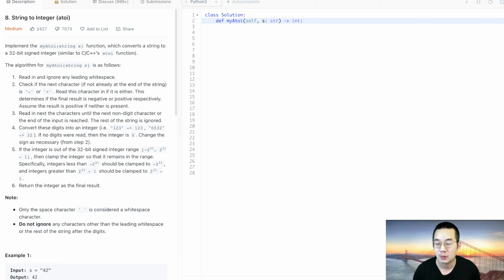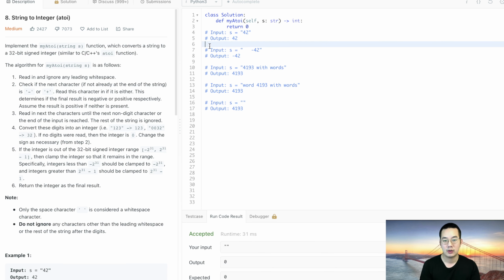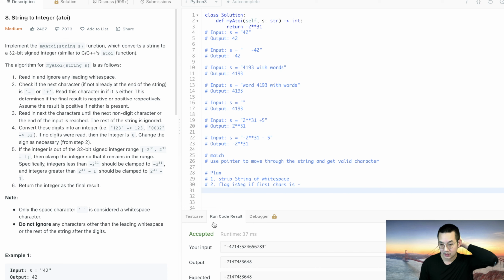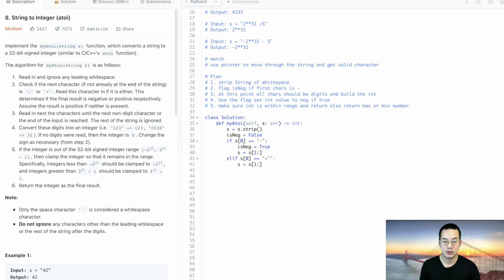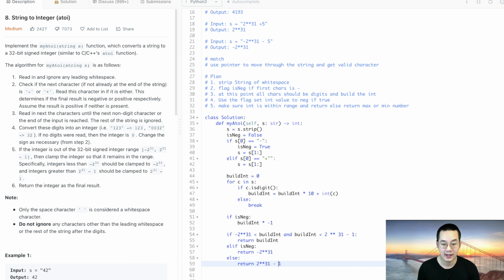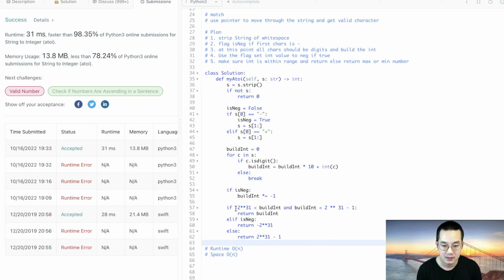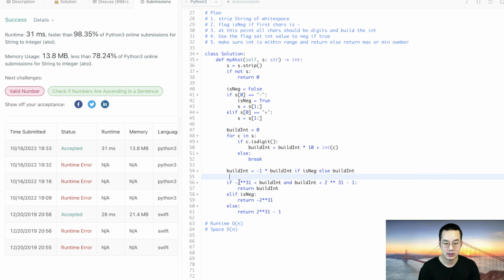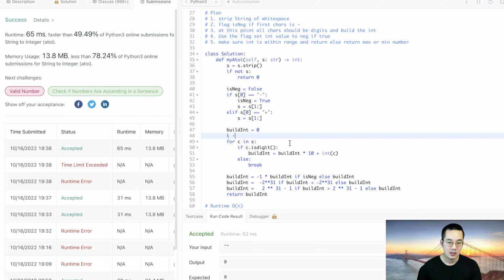UMPIRE Algorithms: String to Integer (atoi)